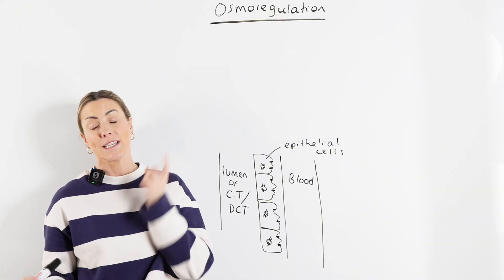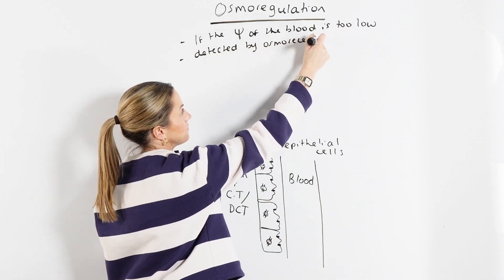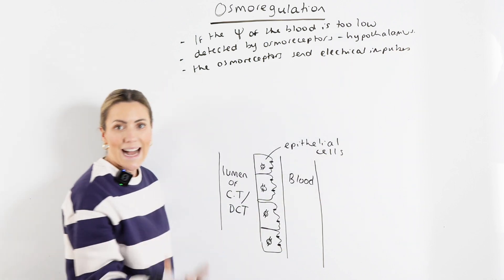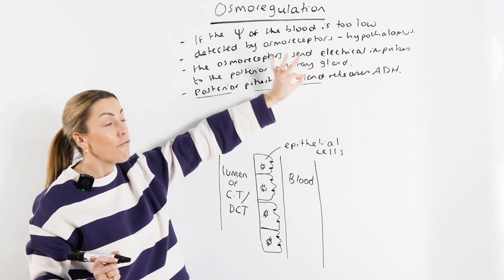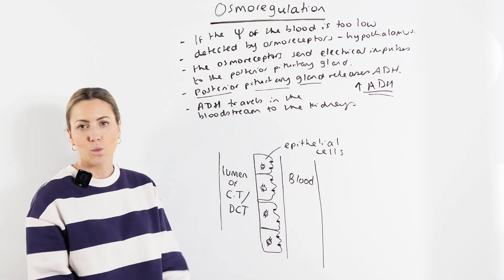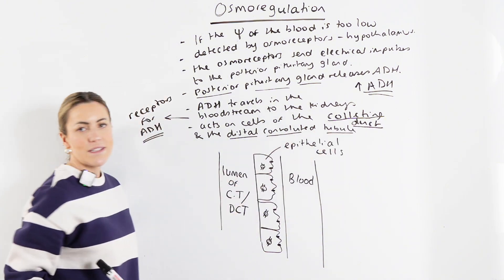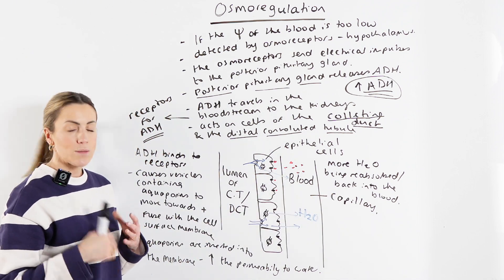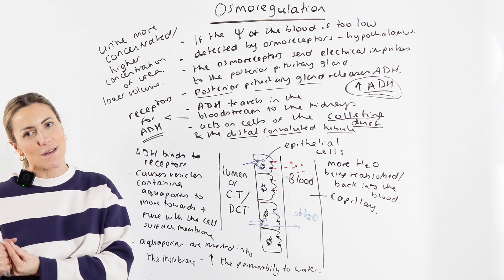Everything You Need To Know About OSMOREGULATION in 10 Mins